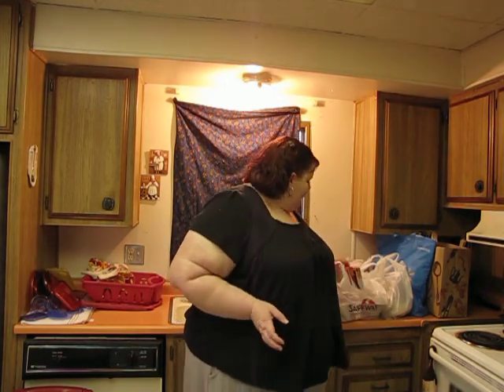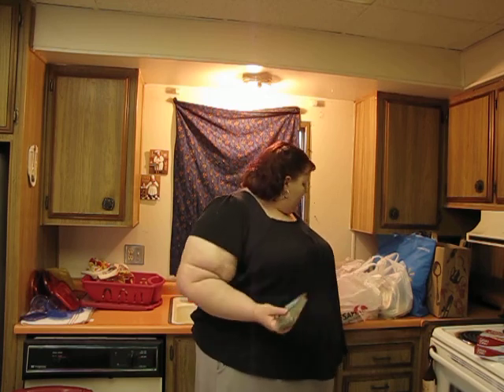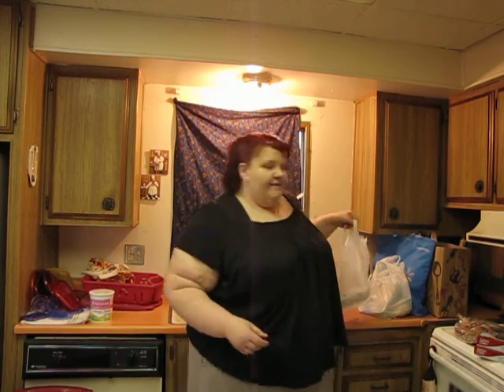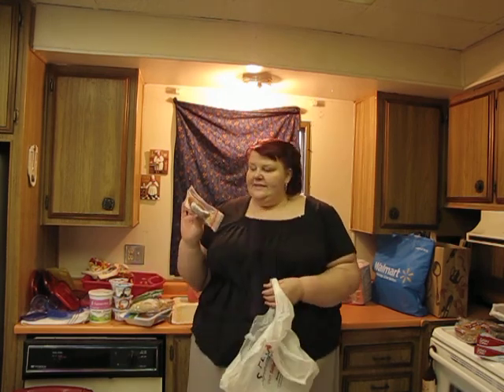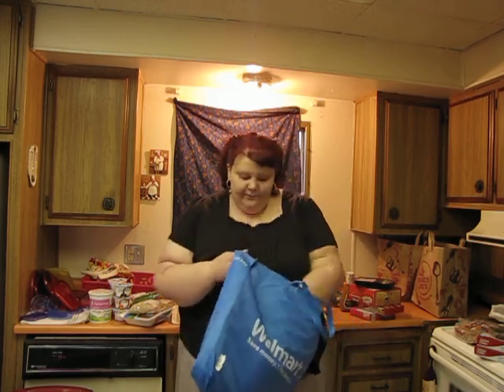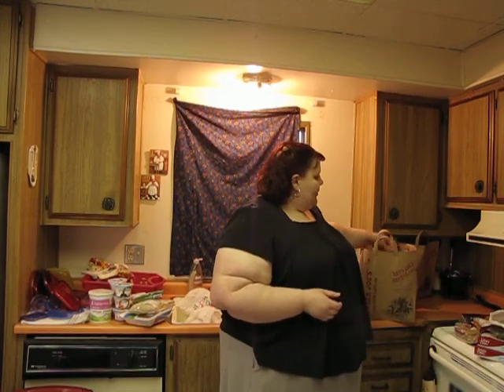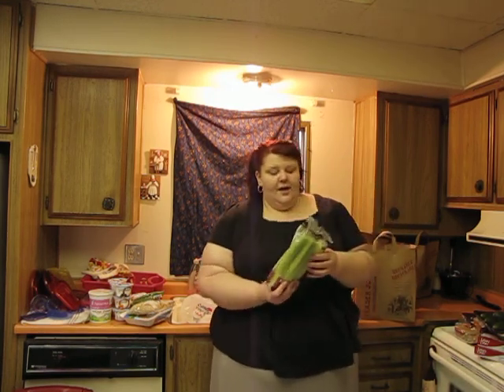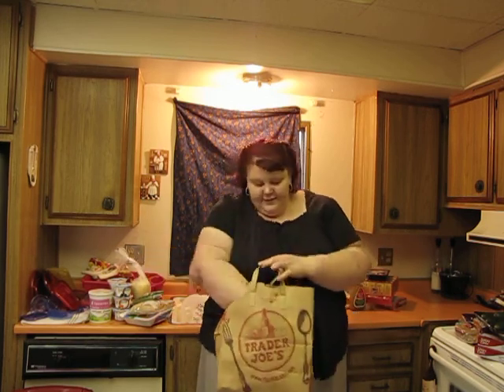Grocery Haul: Trader Joes and Safeway